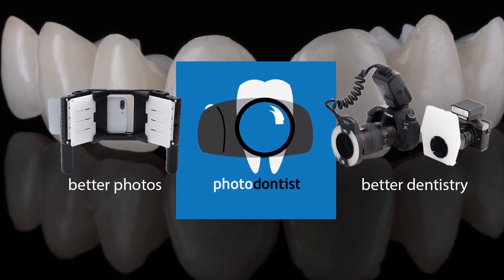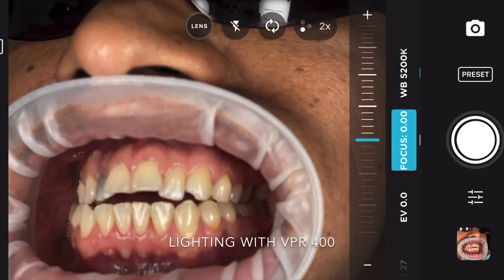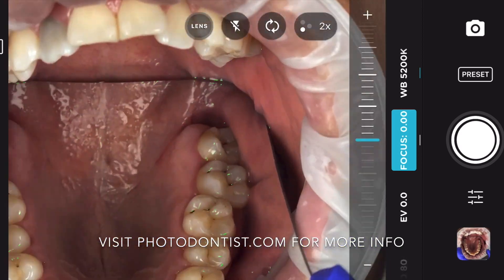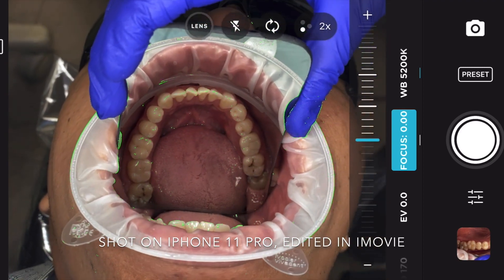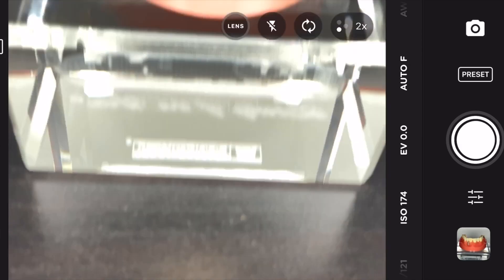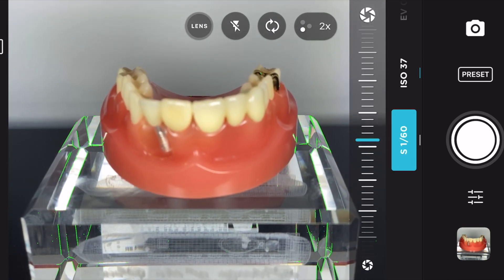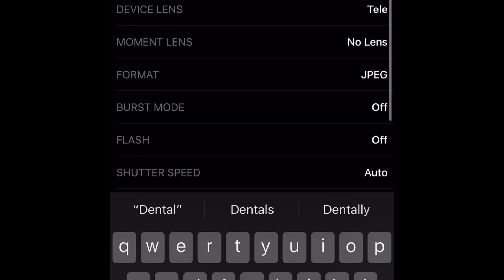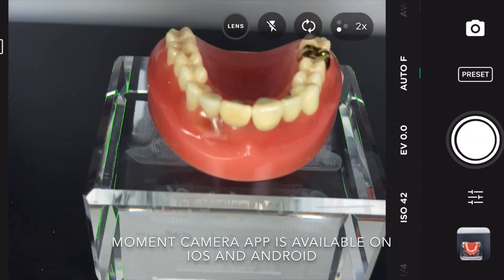Moment Pro Camera App for IOS reviewed for intraoral dental photography with VPR 400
A quick review of the Moment App for IOS.  It's also available for Android, though I haven't tested it, yet.  Shot on iPhone 11 Pro.  Lit with the VPR 400.

For dental photography, the use of manual white balance, manual focus, exposure compensation are great.  Making it possible to save them all as a preset, even better.

My recommendations are:
WB: 5000k - matches my VPR panels.
Focus: 0.0 - closest possible with moment app
Lens: 2x lens (if your iphone has a telephoto lens)